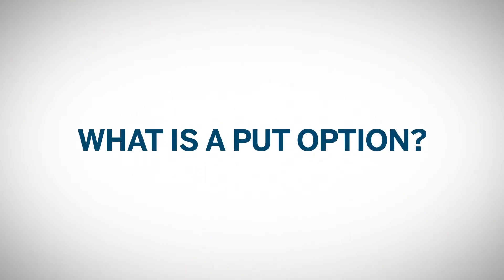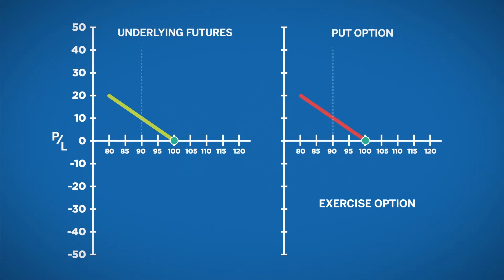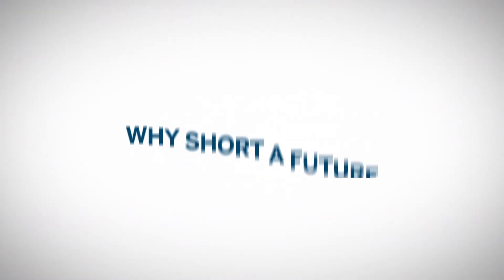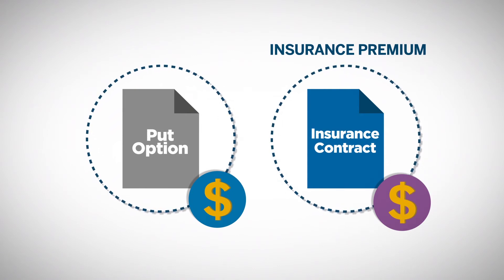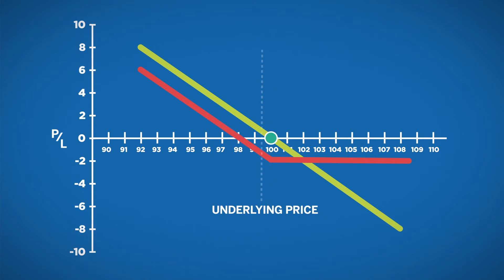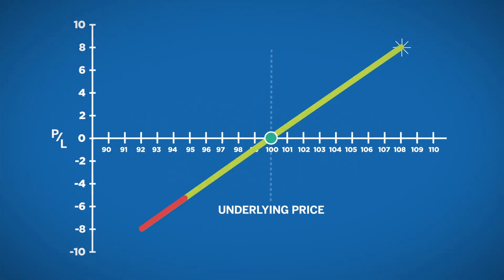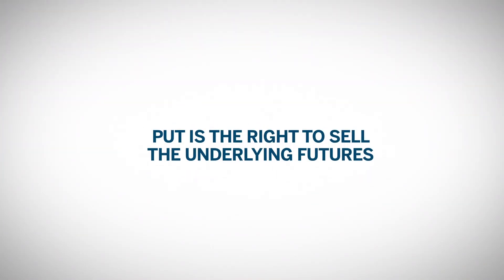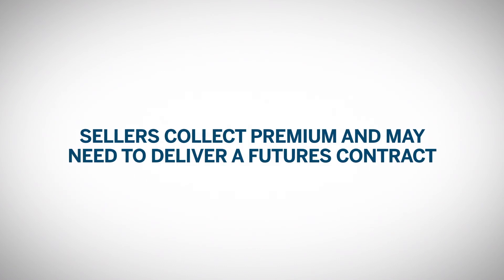Options on Futures: Put Options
Watch an overview of put options, the right to sell an underlying futures contract, including the benefits of buying and selling puts.